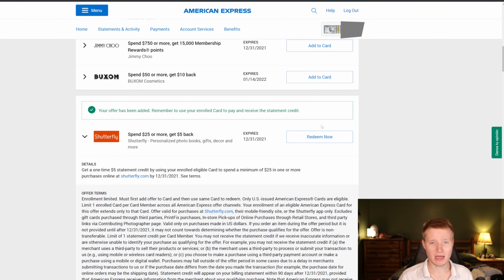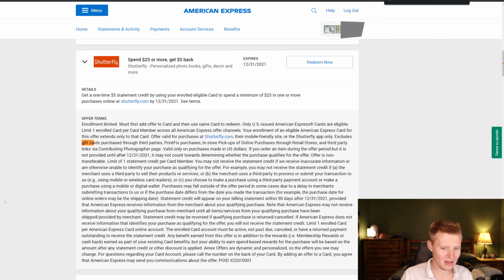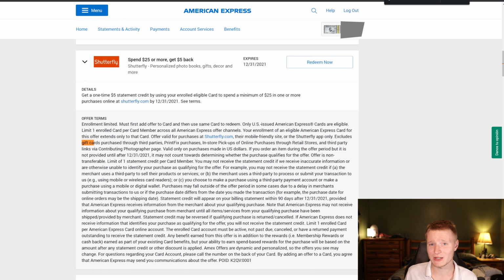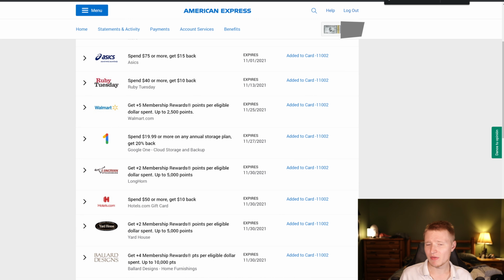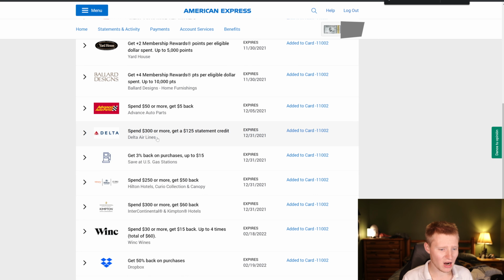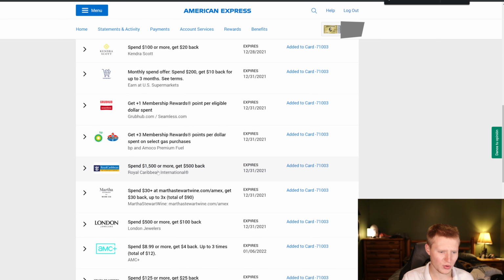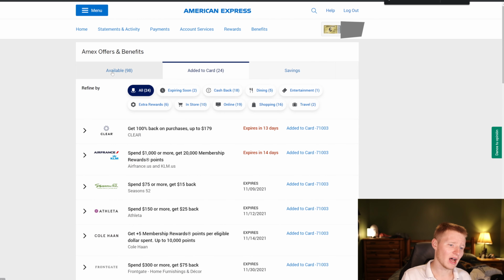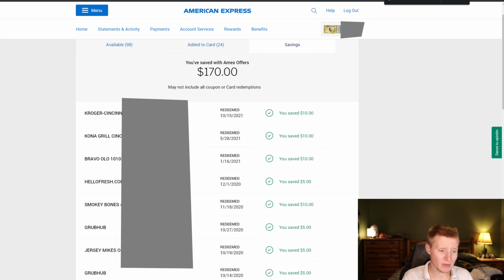How to Activate and Use American Express Offers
My name is Jackson Welch; I make videos on technology and personal finance. American Express offers a really cool way to save money with their credit cards and charge cards.